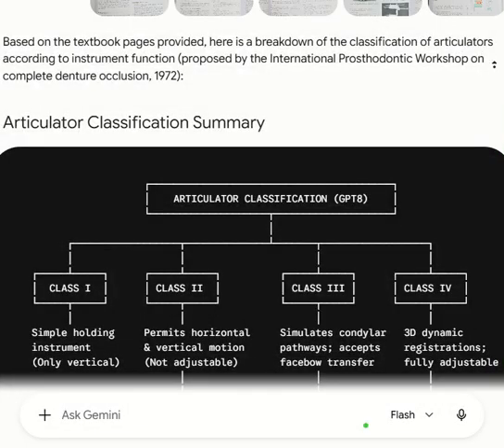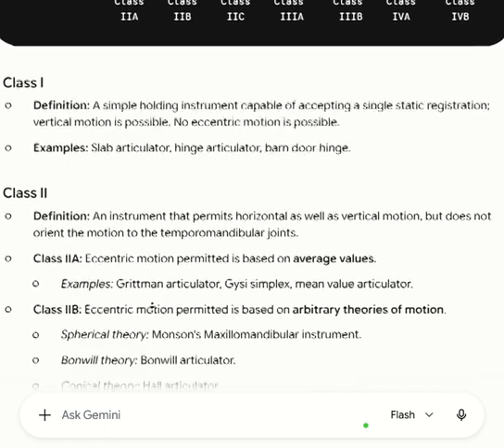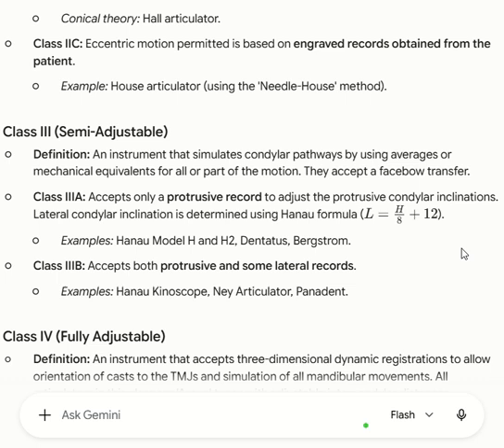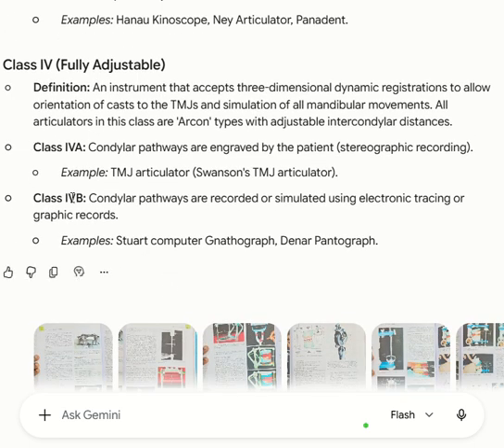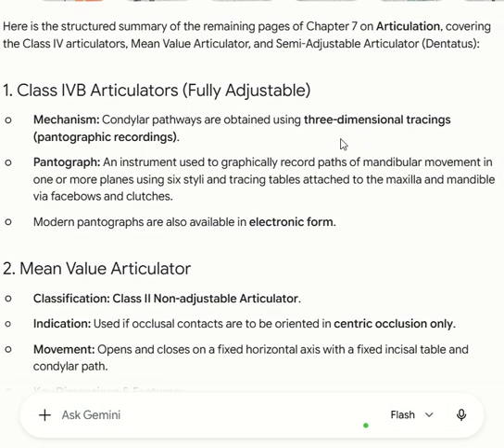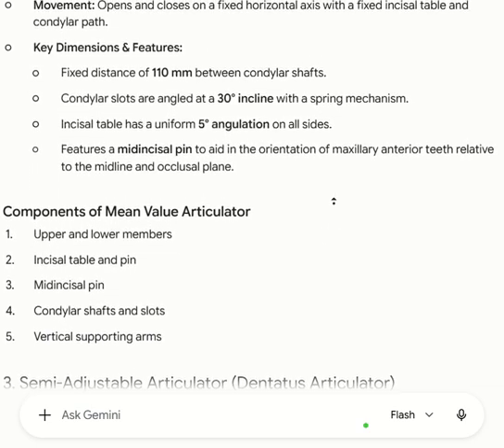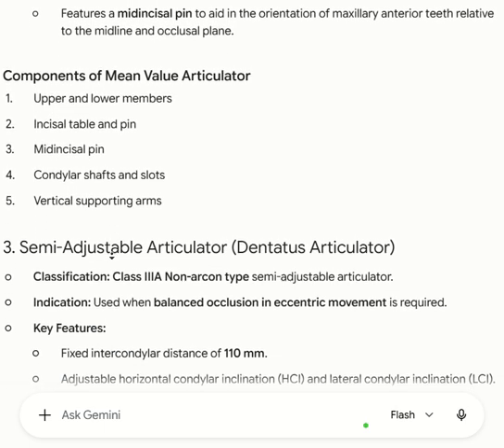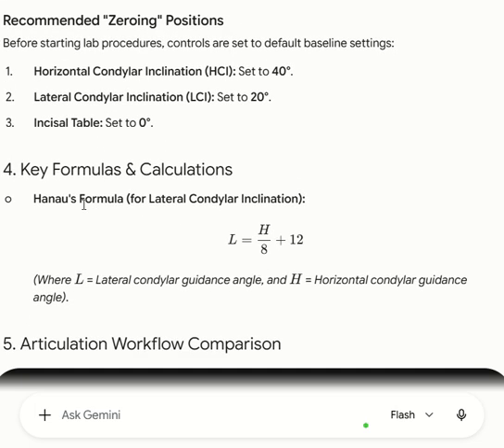Articulation from Rangarajan +Ai